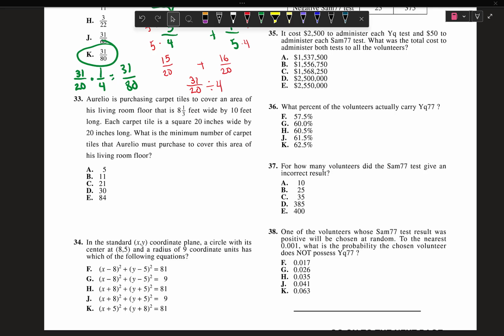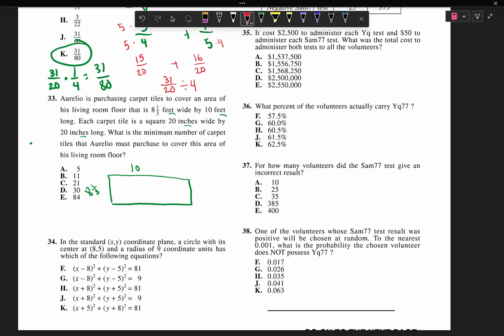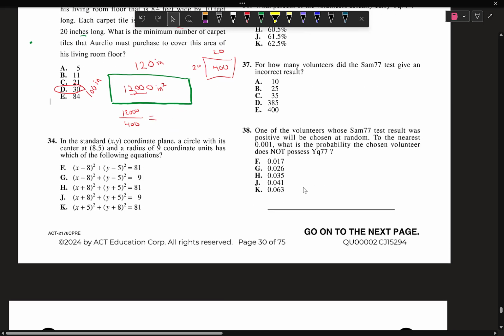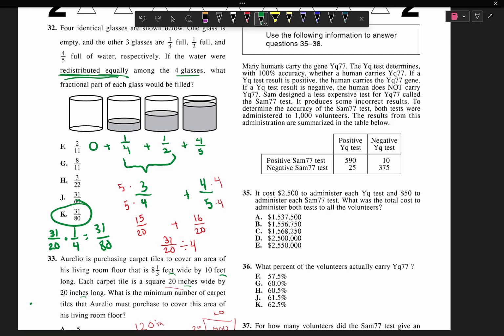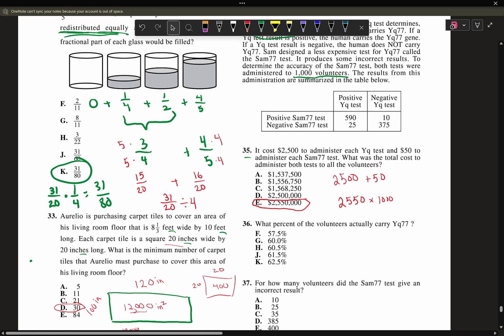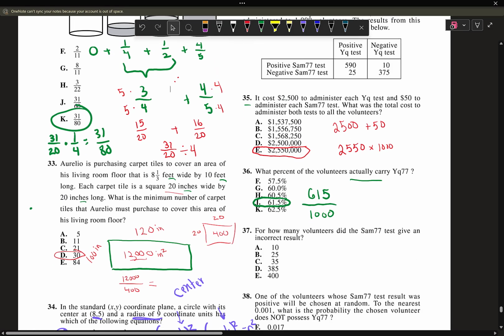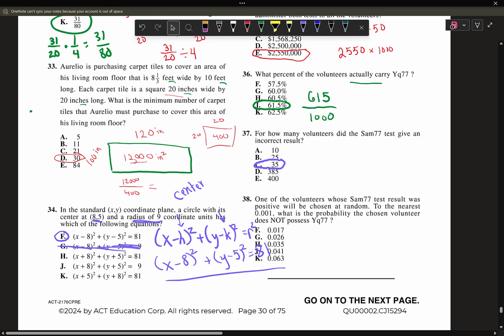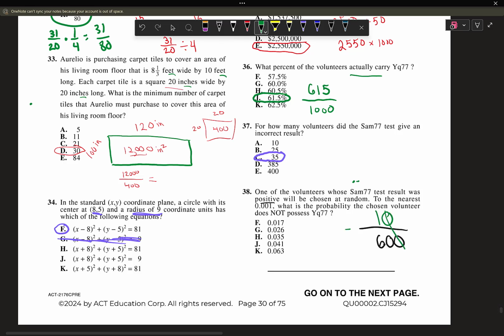ACT Verison 1: Math Questions 33 38